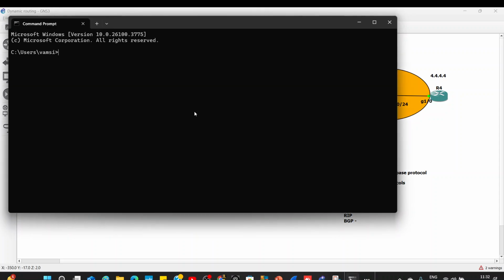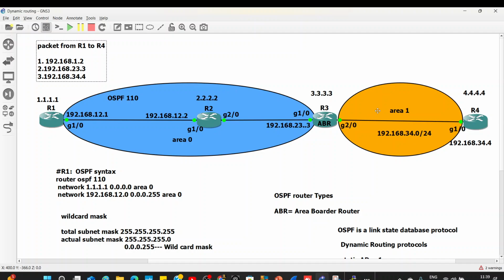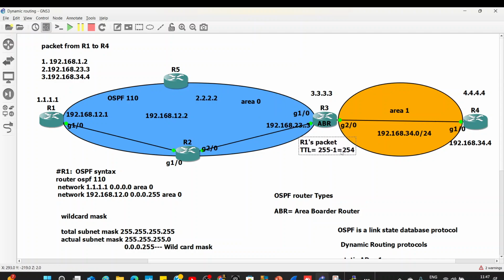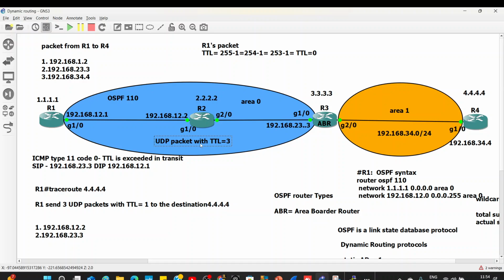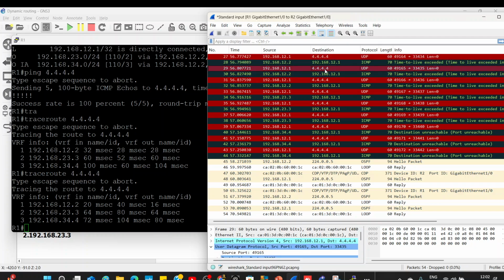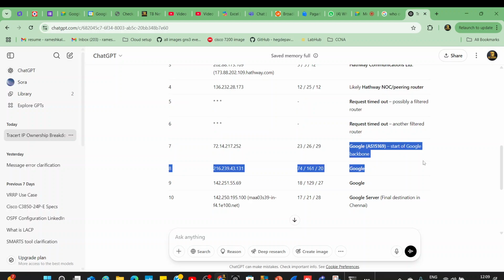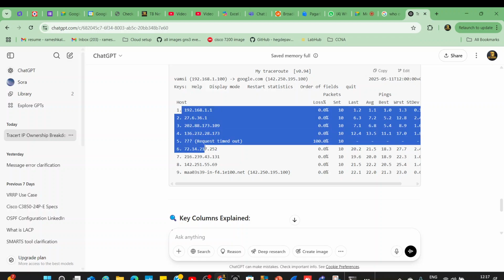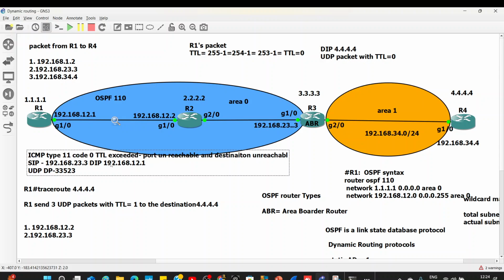Network Engineer Bootcamp - 1: Real-World Challenges & Essential Troubleshooting Tools | TRACEROUTE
Hi All,

🔹 What’s Included?
✅ CCNA 200-301 – Master networking fundamentals
✅ JNCIA JN0-105 – Learn Juniper networking
✅ PCNSE – Palo Alto security expertise
✅ Real-World Labs & Hands-on Training
✅ Internship Program with Industry Projects
✅ Job Assistance & Resume Building

✔️ Beginners who want to start a career in networking
✔️ Students & professionals looking for high-paying IT jobs
✔️ Anyone interested in CCNA, JNCIA, or PCNSE certification